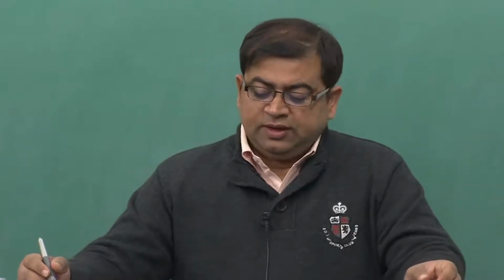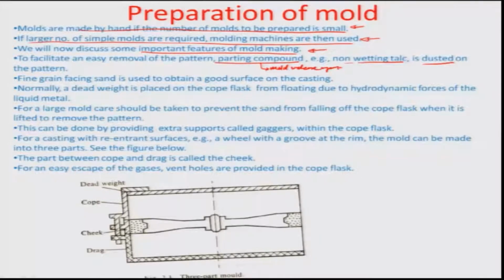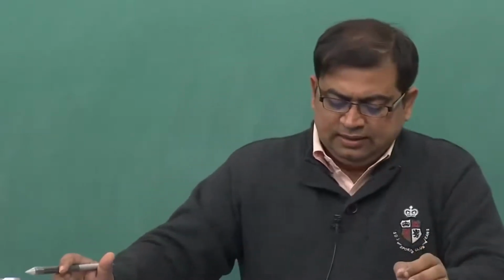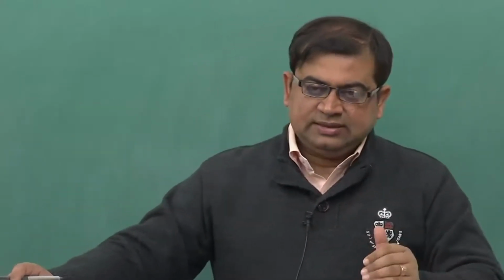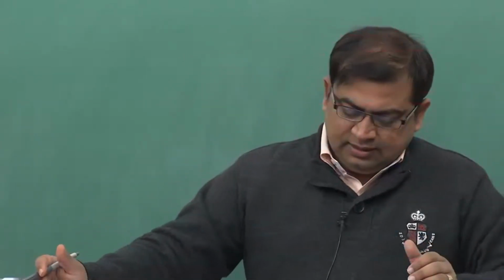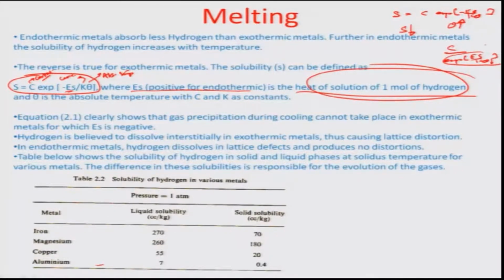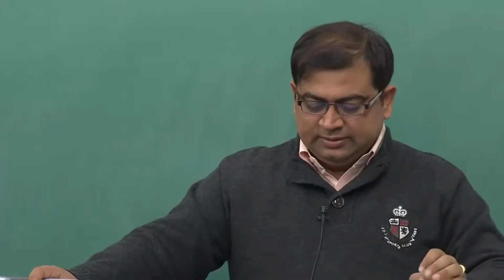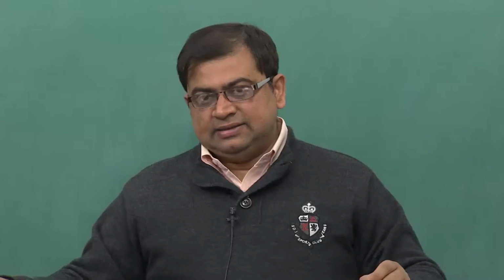Lec15: Mold Making Procedures